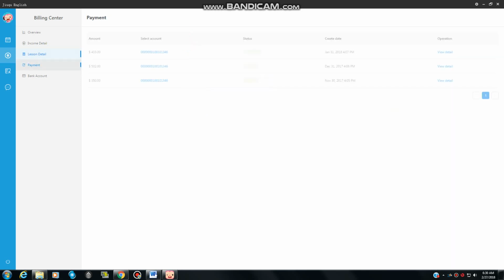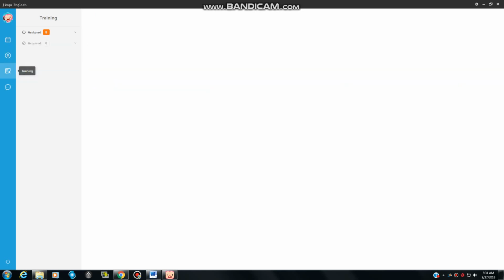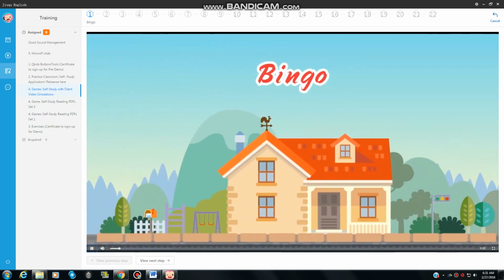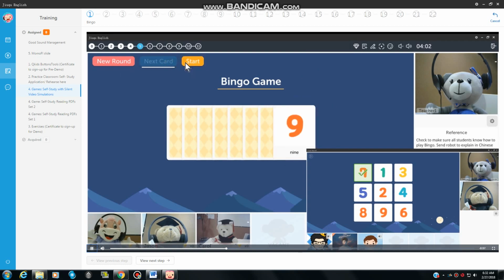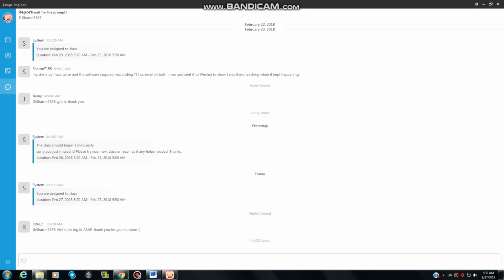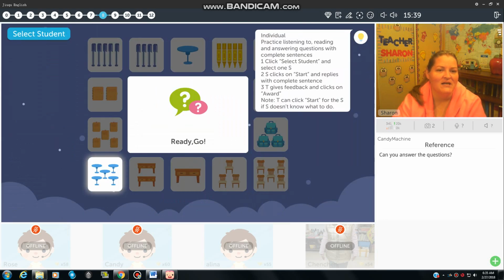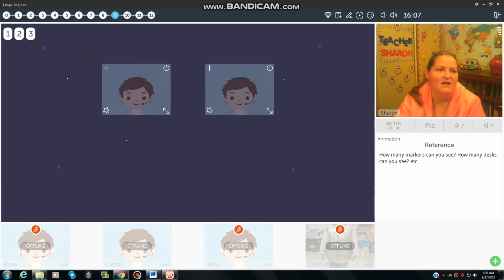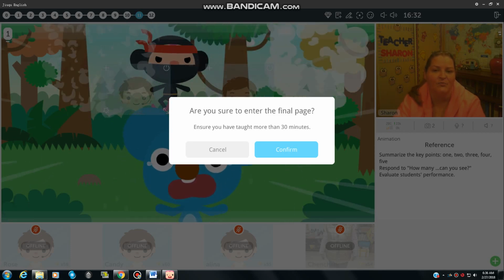Qkids Brief Software Tour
Just a Brief Tour of the Qkids Software. Sorry if it seems rushed, this was a last minute video and I was running behind lol